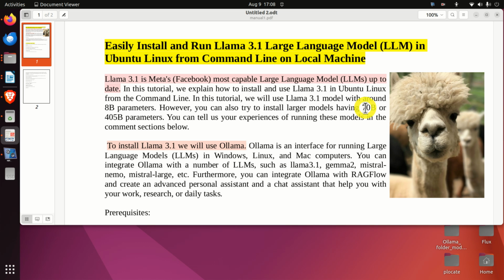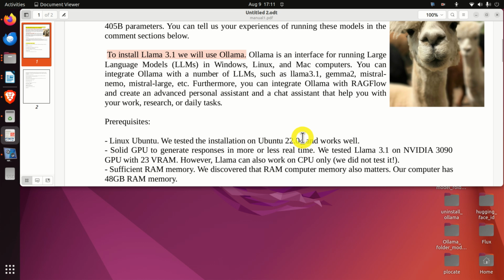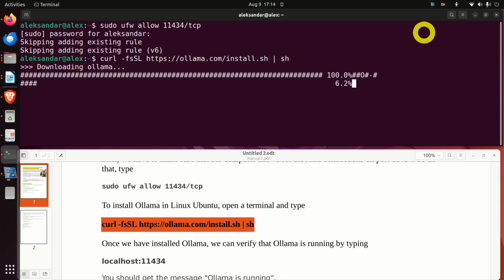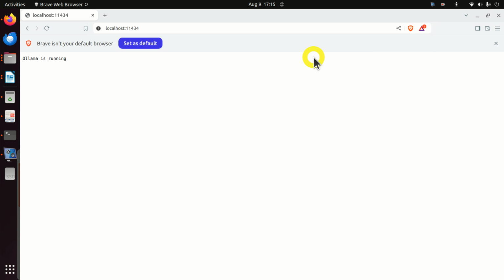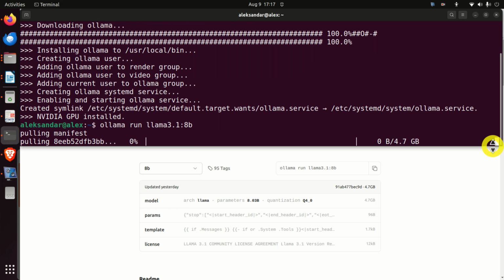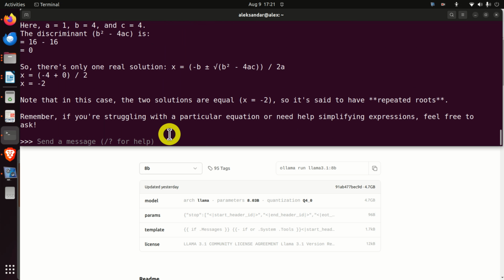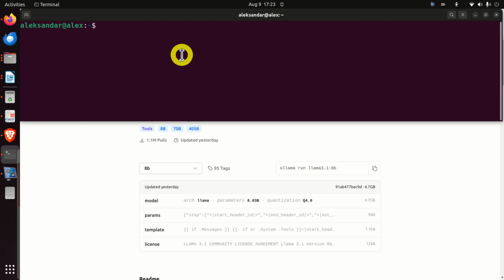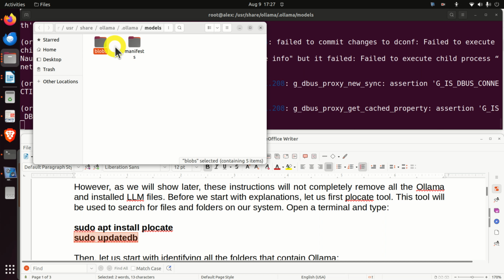How to Install and Use Lamma 3.1 LLM in Linux Ubuntu on Local Computer - Meta's Most Powerful LLM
In this tutorial, we explain how to correctly install and use Llama 3.1 in Linux Ubuntu from the command line. Llama 3.1 is Meta's (Facebook) most capable Large Language Model (LLMs) up to date. In this tutorial, we explain how to install and use Llama 3.1 in Ubuntu Linux from the Command Line. In this tutorial, we will use Llama 3.1 model with around 8B parameters. However, you can also try to install larger models having 70B or 405B parameters. You can tell us your experiences of running these models in the comment sections below.

 To install Llama 3.1 we will use Ollama. Ollama is an interface for running Large Language Models (LLMs) in Windows, Linux, and Mac computers. You can integrate Ollama with a number of LLMs, such as llama3.1, gemma2, mistral-nemo, mistral-large, etc. Furthermore, you can integrate Ollama with RAGFlow and create an advanced personal assistant and a chat assistant that help you with your work, research, or daily tasks.